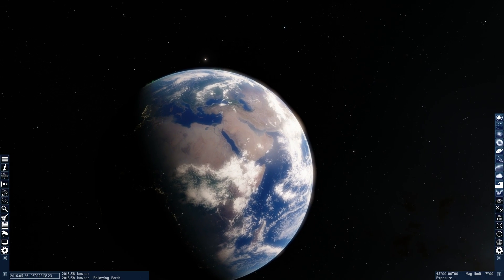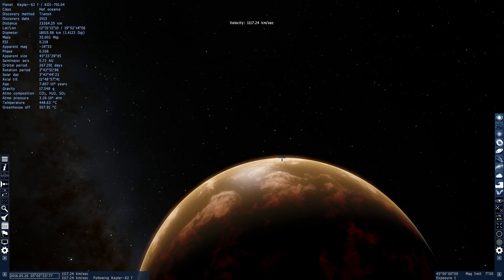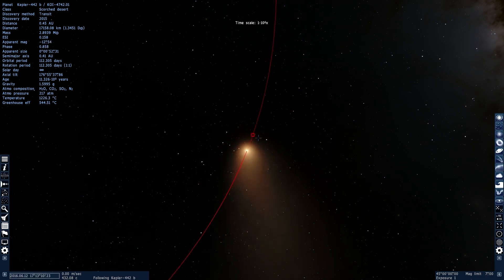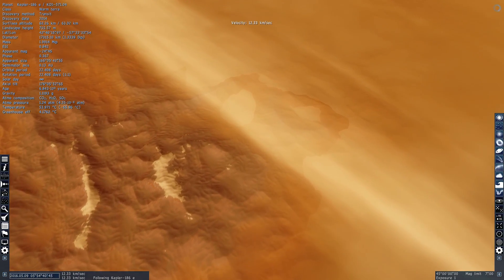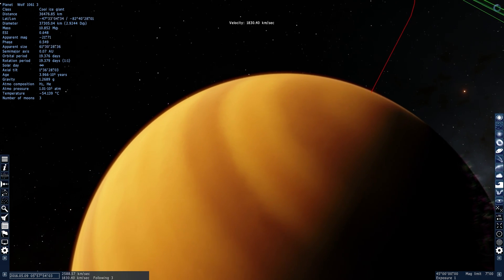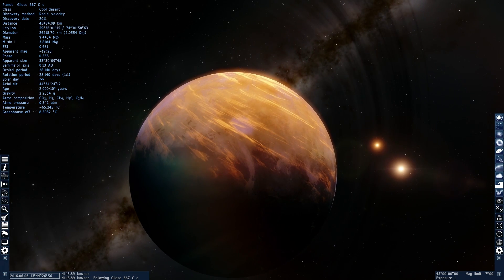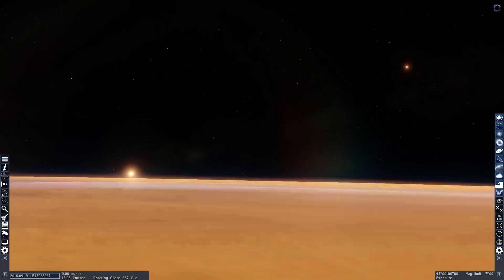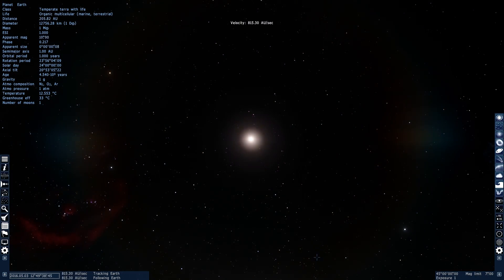Top 5 Earth-like Planets in Our Galaxy - Space Engine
In this video, we will talk about some of the most Earth like planets that we've discovered as of 2016.